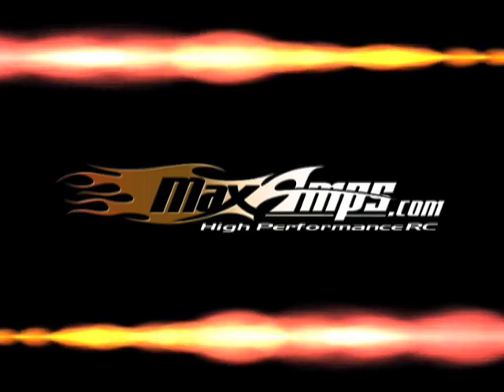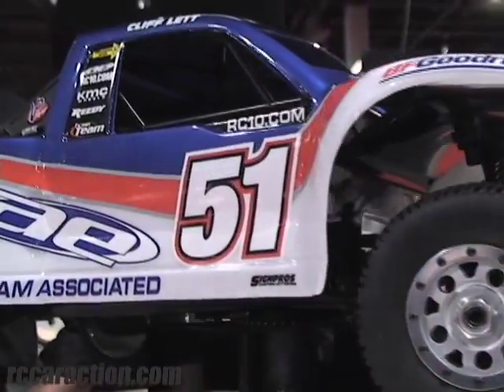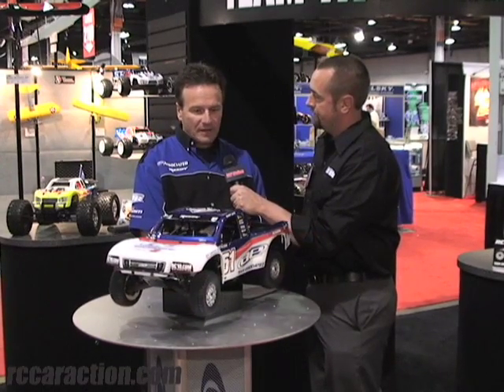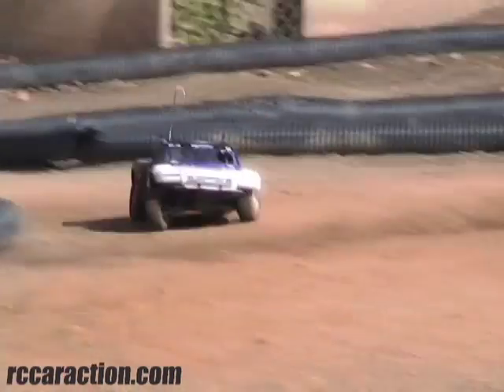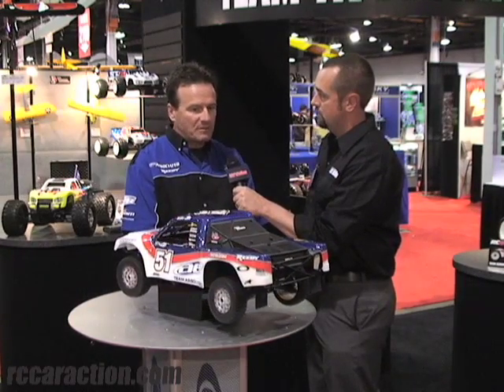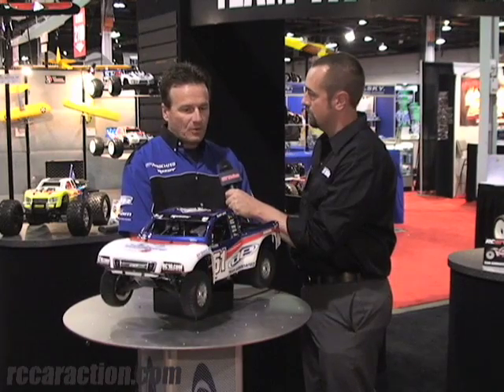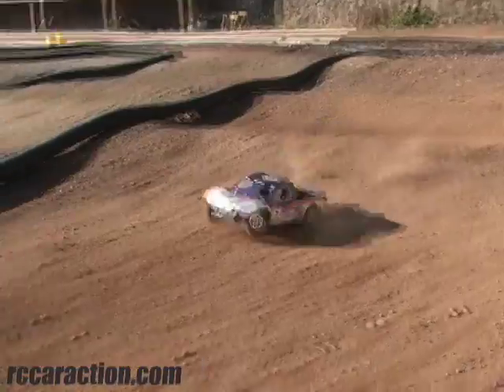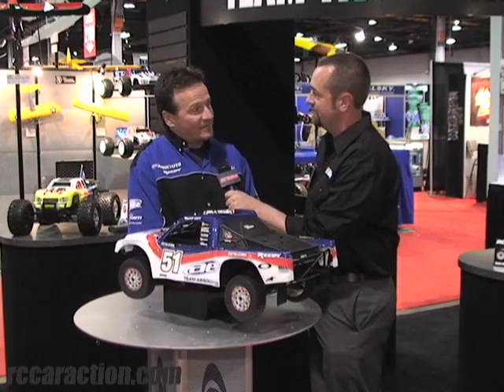Team Associated SC8 With Cliff Lett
Team Associated's Cliff Lett on the SC8.